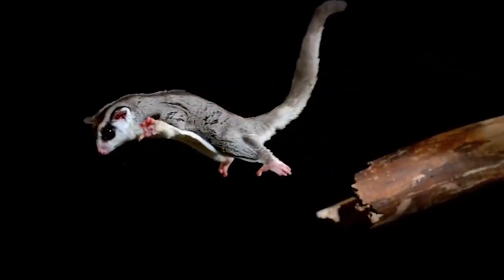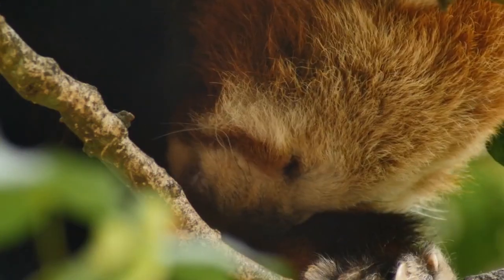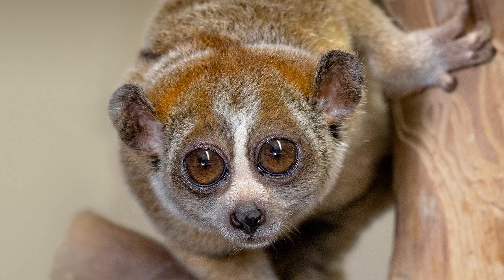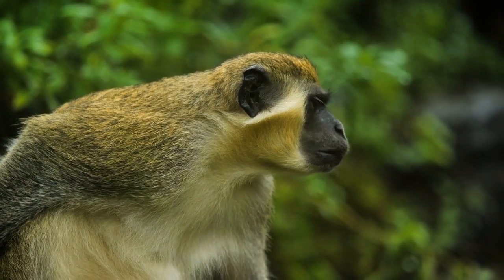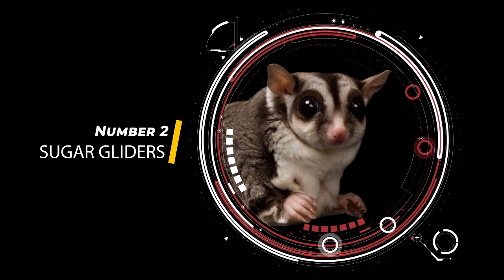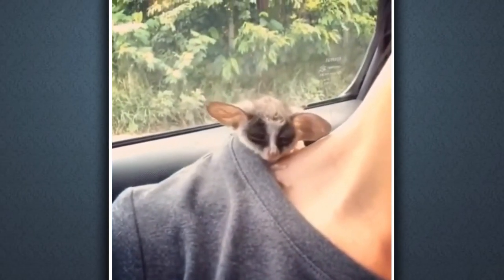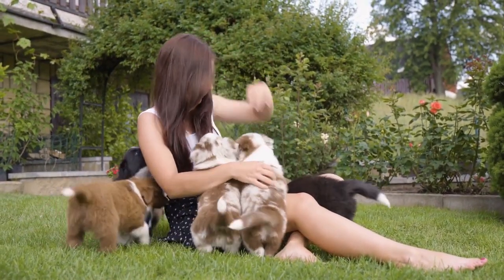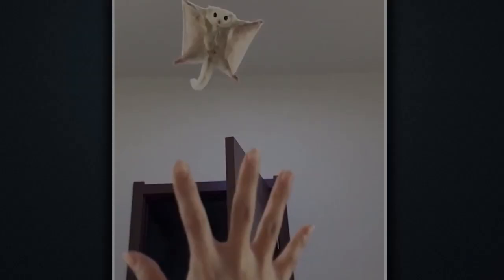6 Most Beautiful Baby Animals In The World Cute Baby Animals 1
Giant Panda (Ailuropoda melanoleuca): The giant panda is native to China and is recognized worldwide for its distinctive black and white fur. It is an endangered species and primarily feeds on bamboo. The giant panda is known for its unique appearance and gentle demeanor.

    Red Panda (Ailurus fulgens): Despite its name, the red panda is not closely related to the giant panda. It is found in the Himalayas and southwestern China. The red panda is smaller in size compared to the giant panda and has reddish-brown fur with white markings. It is also known for its arboreal lifestyle, spending much of its time in trees. The red panda primarily feeds on bamboo but also consumes fruits, insects, and small mammals.

These two species share some similarities in terms of diet and habitat but have distinct physical characteristics and genetic differences.